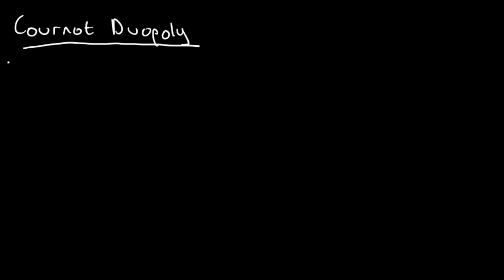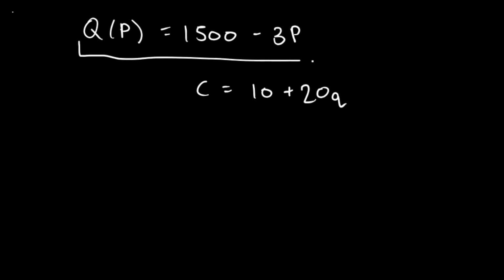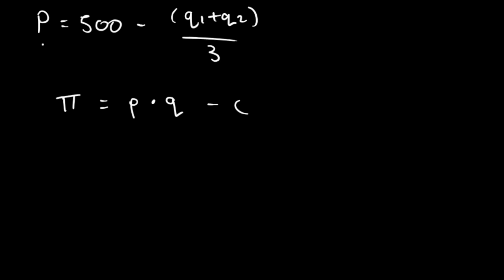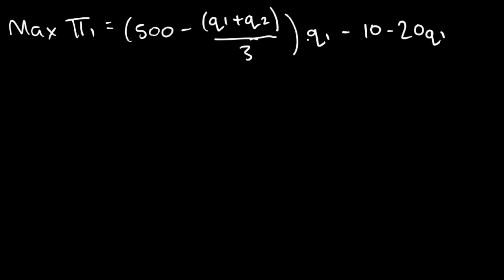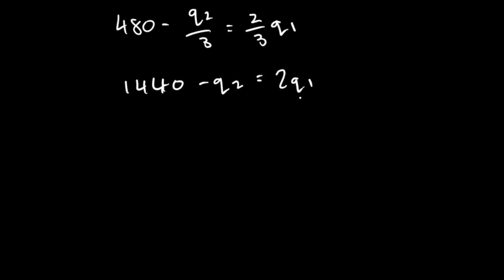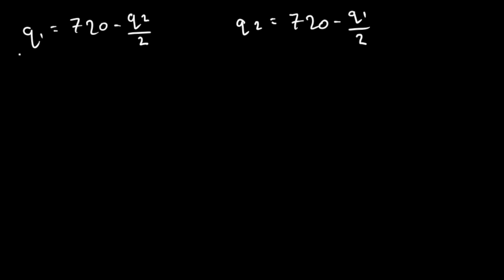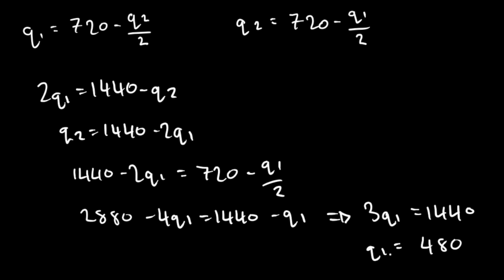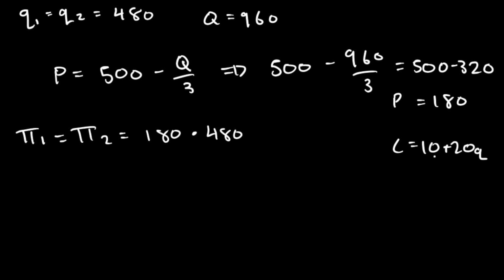Cournot Duopoly Numerical Example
This is a numerical example of the equilibrium outcome in a Cournot duopoly model.